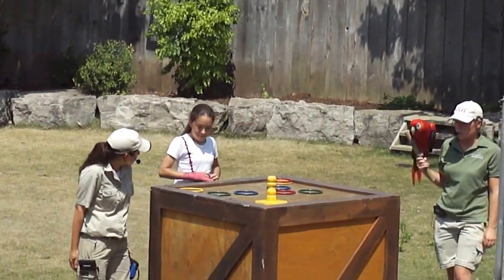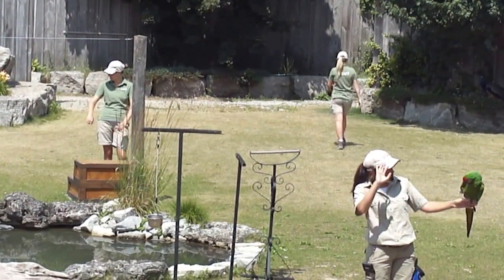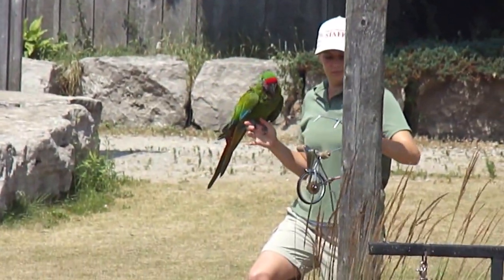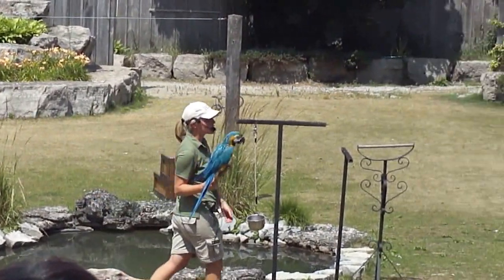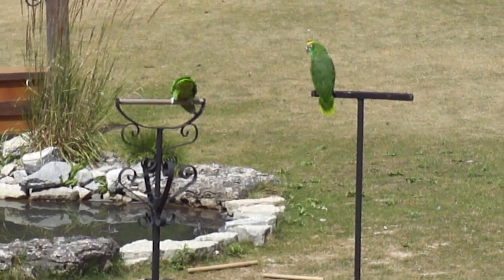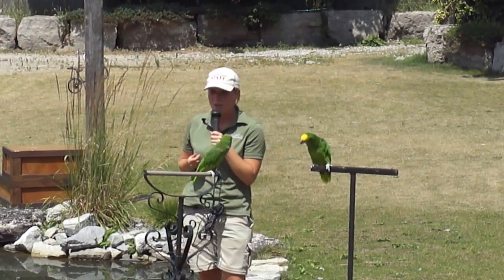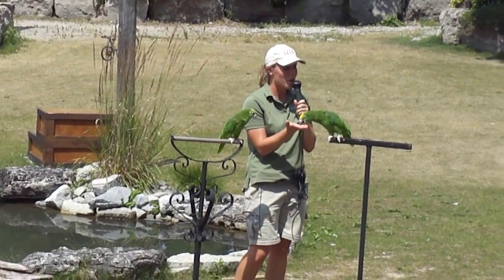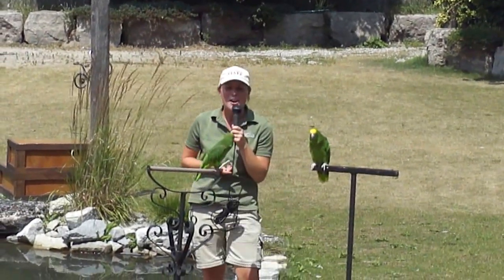Parrot show - talking parrots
Trained Birds also singing O' Canada